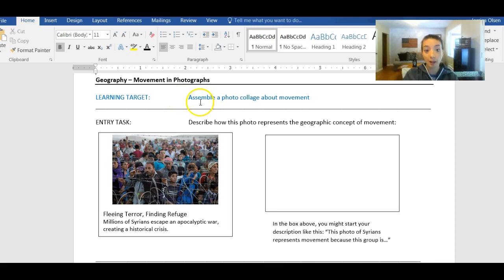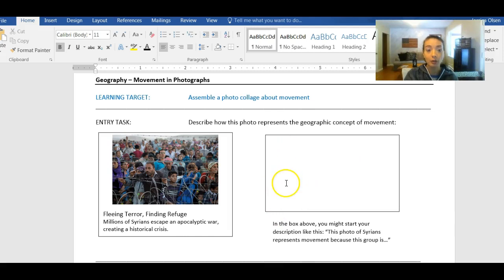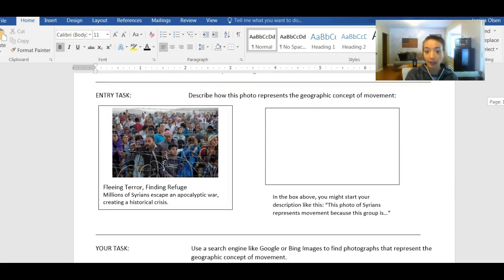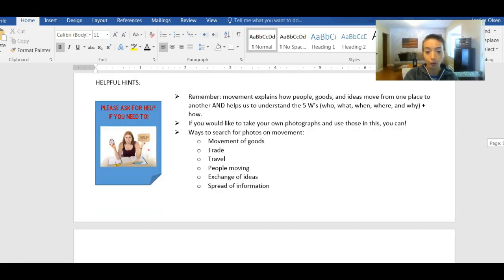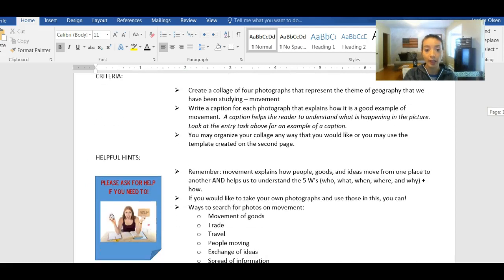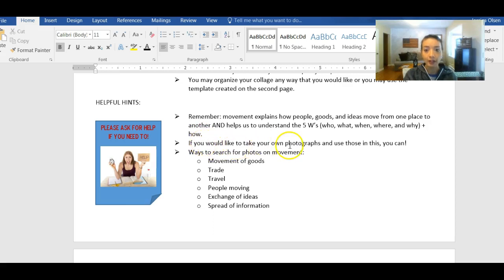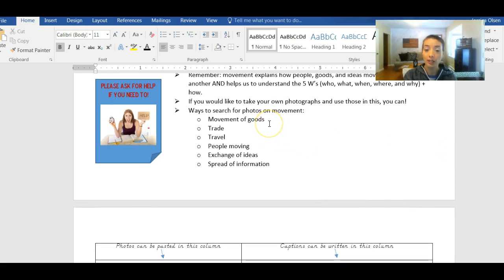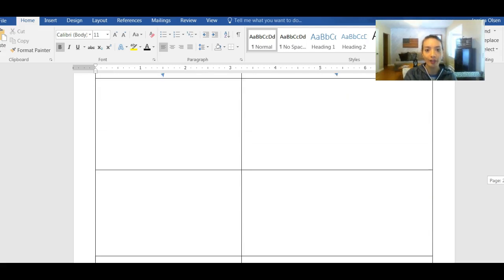Movement in Photographs Explanation